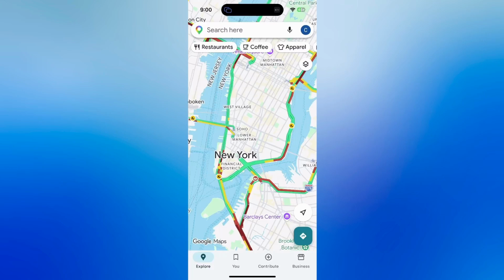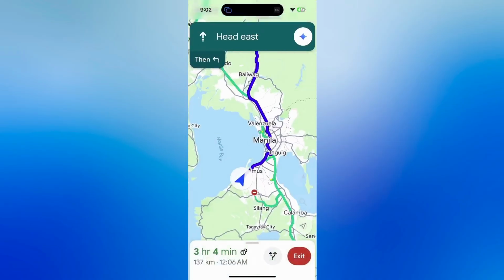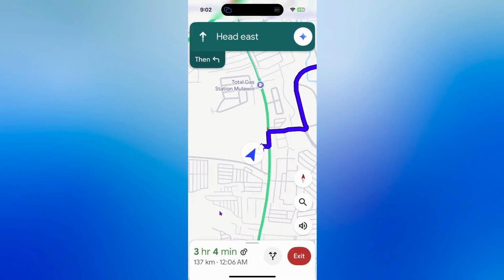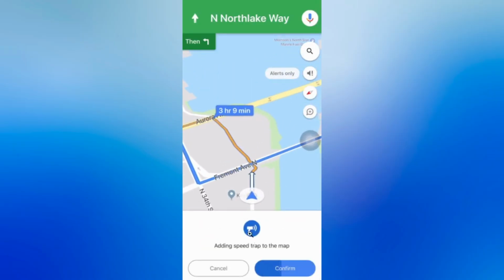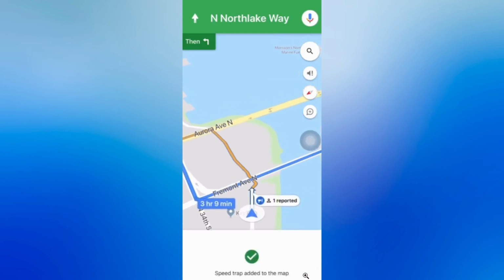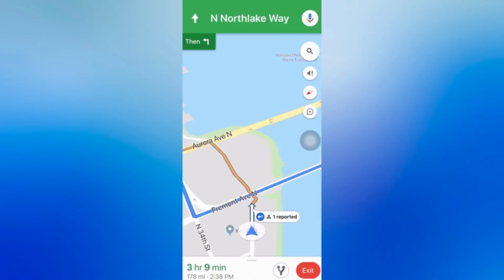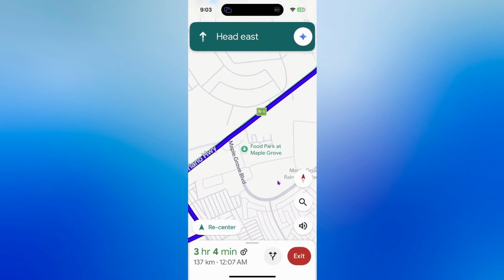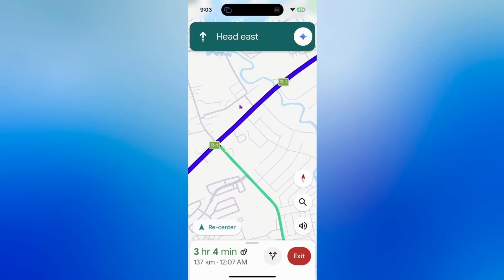How to Report Traffic Accidents and Speed Traps on Google Maps in 2026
Want to help other drivers stay informed about road conditions? In this 2026 tutorial, you'll learn how to report traffic accidents and speed traps on Google Maps. During navigation, you can submit reports about road incidents, helping improve real-time traffic information for other users.

In this video, you'll learn how to:
✅ Start navigation in Google Maps
✅ Access the report incident feature
✅ Report traffic accidents
✅ Report speed traps (where available)
✅ Submit other road hazard reports
✅ Help improve live traffic information

To report traffic accidents and speed traps on Google Maps in 2026, begin turn-by-turn navigation to your destination. While navigating, tap the Report or Add Report button and choose the type of incident you want to report, such as an accident, speed trap, road closure, or other hazard, if those options are available in your region. Your report will be shared anonymously to help keep other drivers informed. Always submit reports only when it is safe to do so, and never interact with your phone while actively driving.